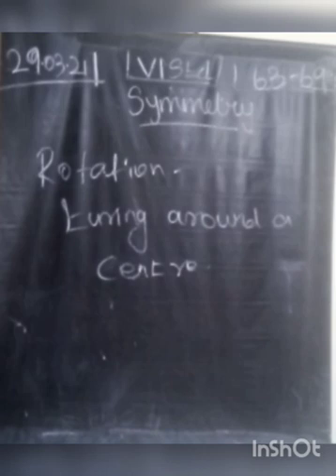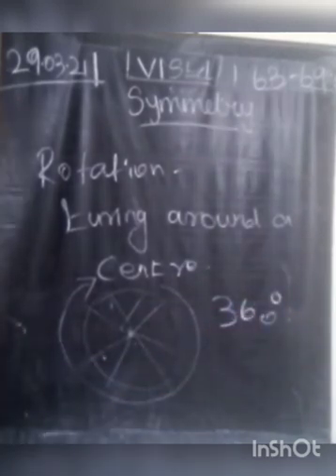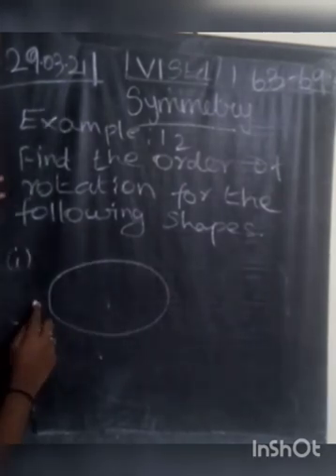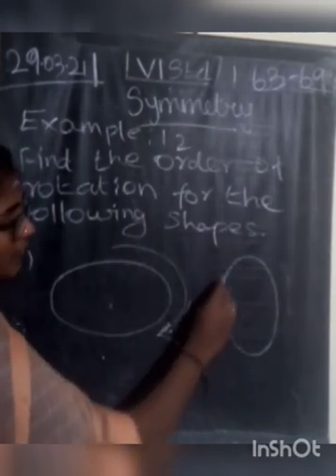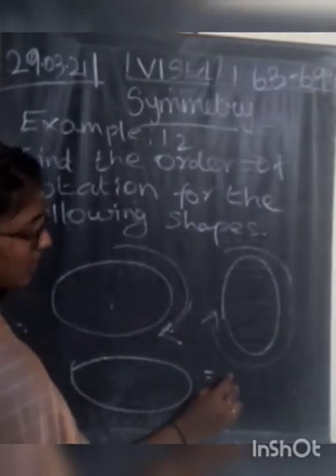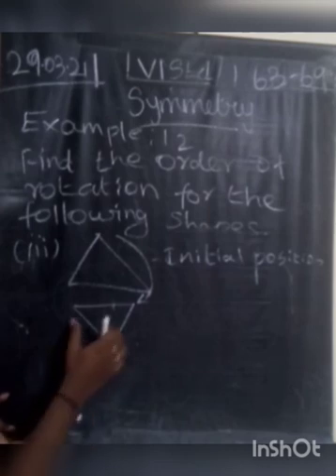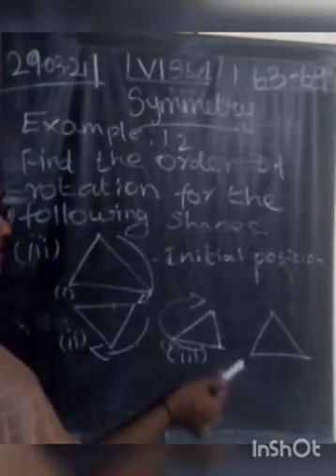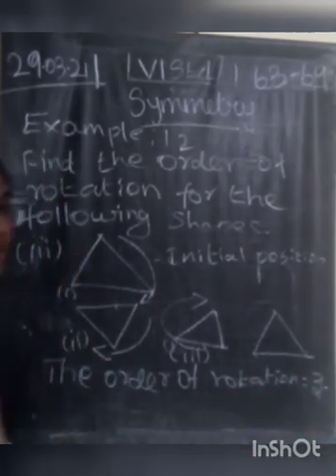29 March 2021